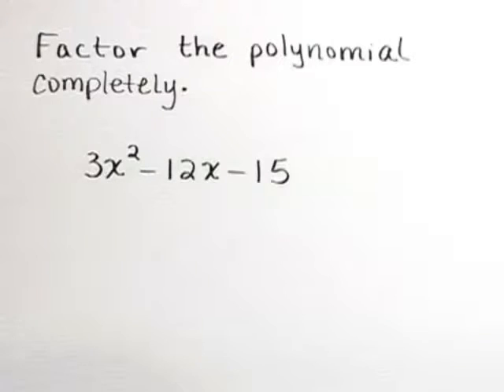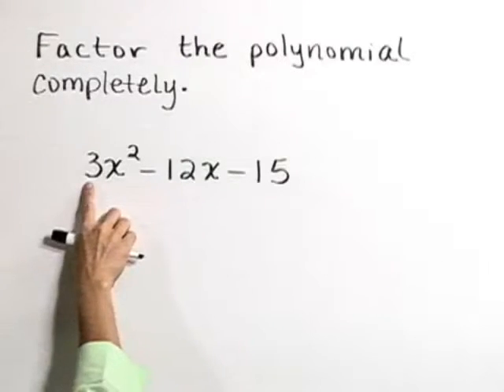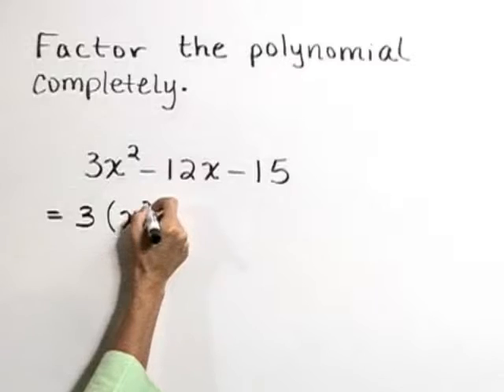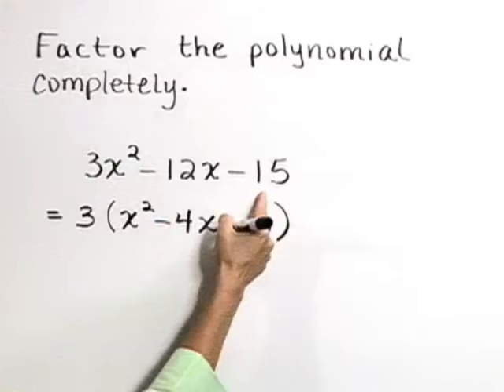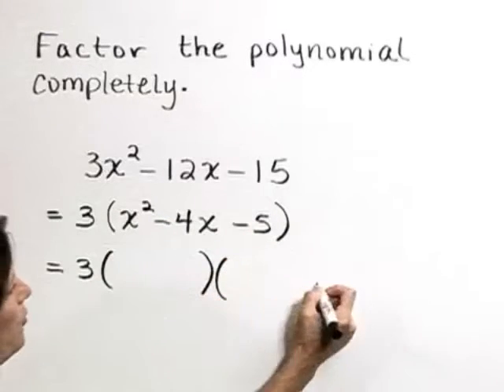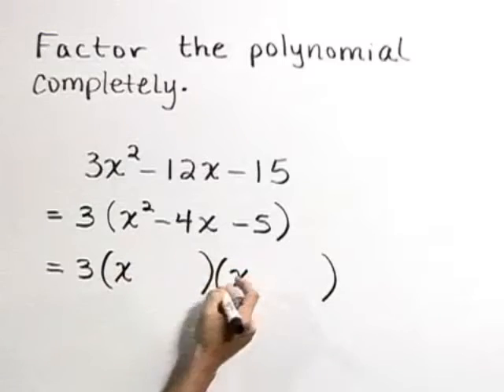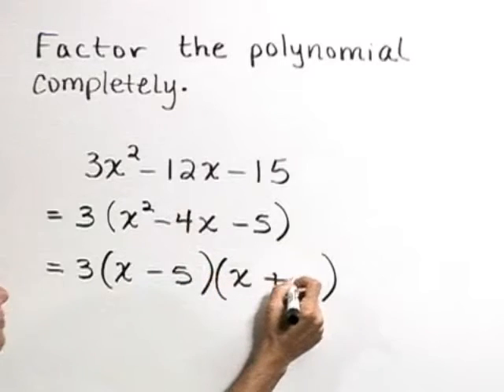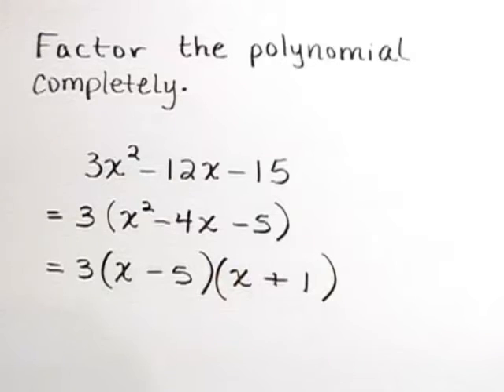Lial Introductory and Intermediate Algebra Chapter Test Prep: Ch. 6 Ex. 8